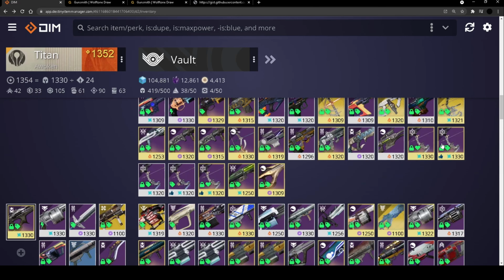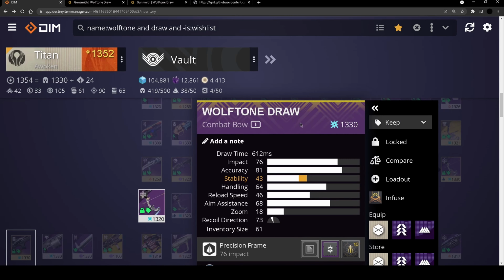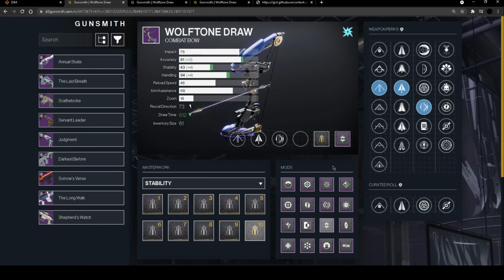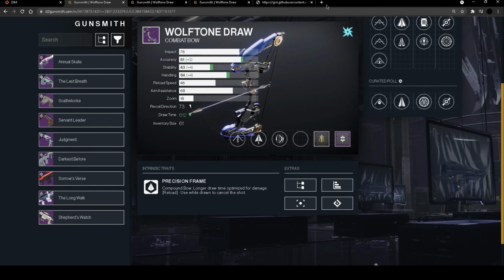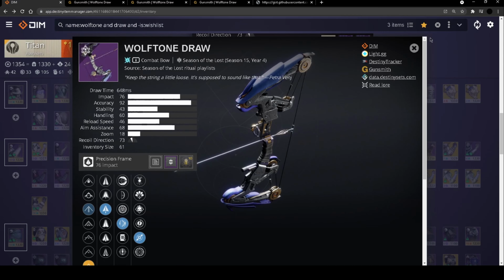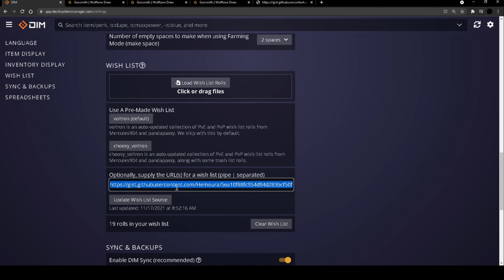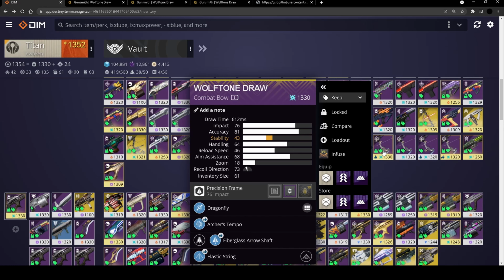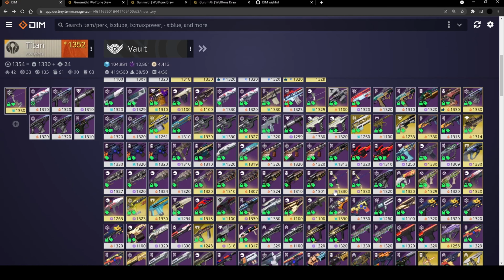How to customize your own DIM wishlist | Destiny 2 QoL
In this video I will show you how to customize your own wishlist inside of DIM to help maximize your efficiency when hunting for specific rolls, or to highlight some gems in your vault that you may not have been aware of before cleaning out your gear. Its pretty simple and will drastically improve the QoL of your play experience.

Timestamps
0:00 - intro
0:40 - vault management implications
1:33 - Choosing perks
2:20 - Exporting selections
3:02 - Loading the list